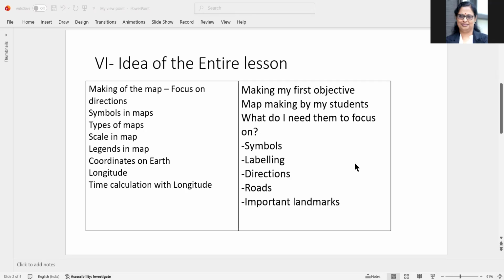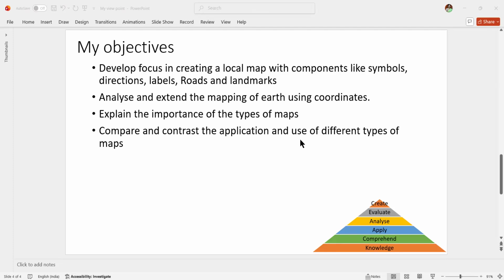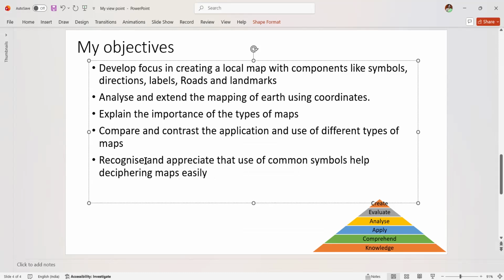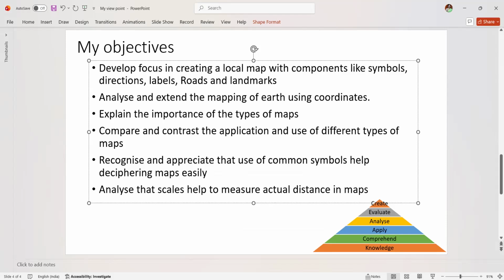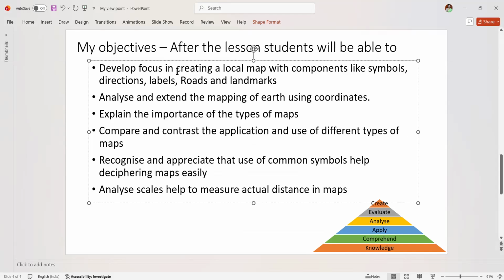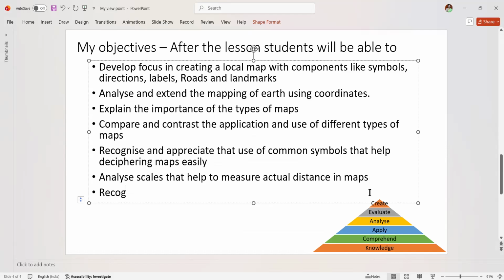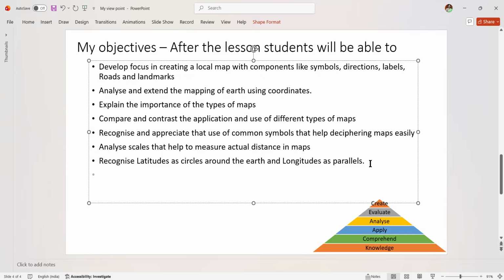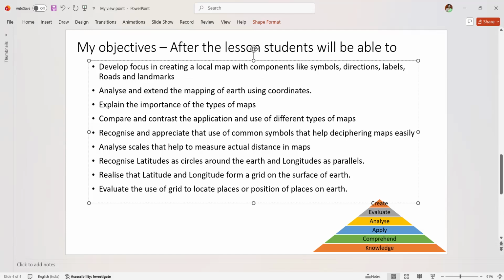Objectives till grid and locate positions on earth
Extension of my previous objectives videos for teachers to understand the making of objective in class better